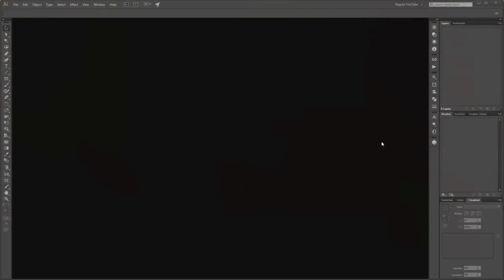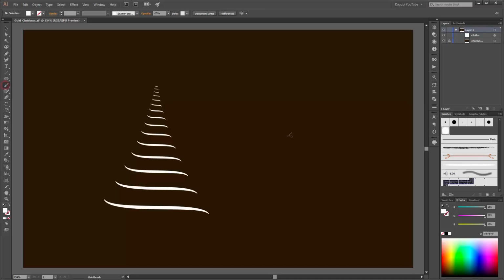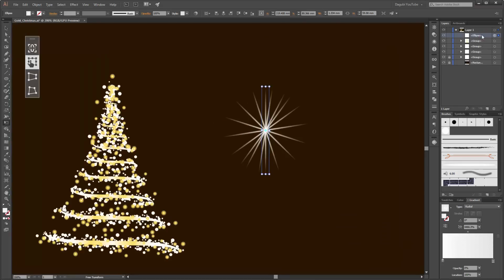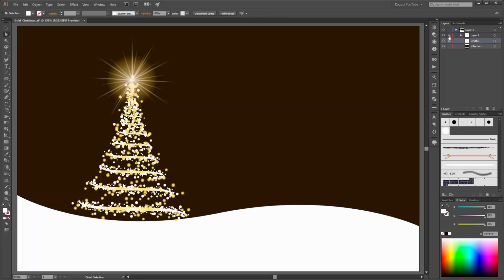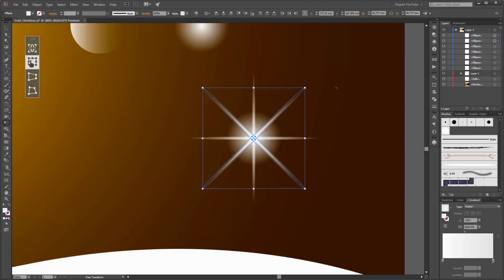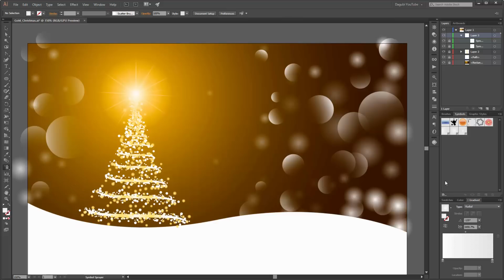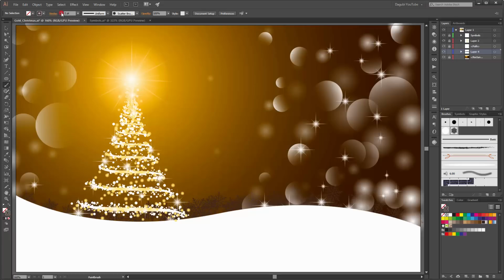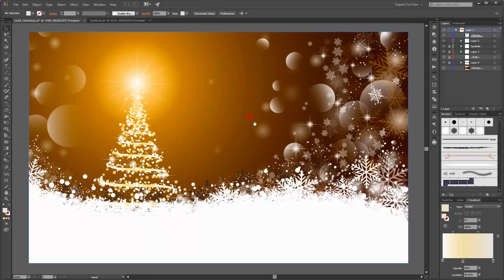Illustrator Tutorial - How to draw a Christmas Background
In this Adobe Illustrator Tutorial I show you how to make a Christmas Background with Symbols and Brushes in Adobe Illustrator. Create beautiful Christmas and Winter backgrounds. Learn how to draw with brushes, how to draw with symbols. Design a Christmas tree in Adobe Illustrator. Draw with Snowflakes.

You might be interested in these brushes and symbols:
Bundle - Stars - Light - Bokeh Brushes and Symbols for Adobe Illustrator